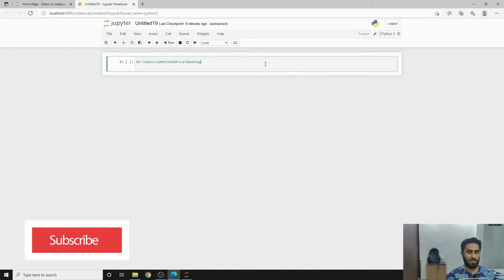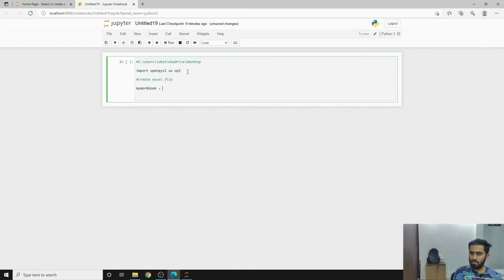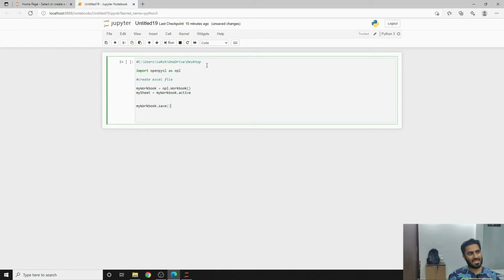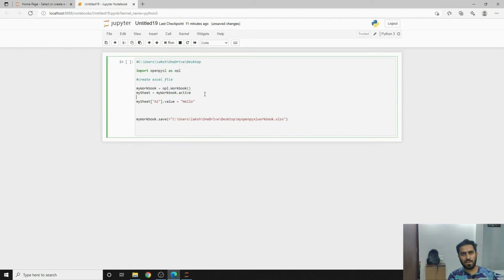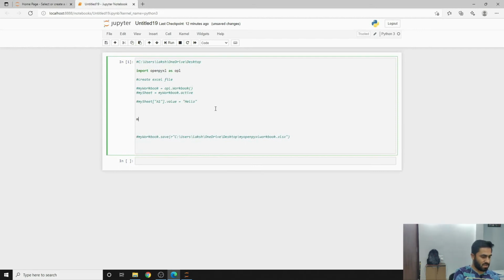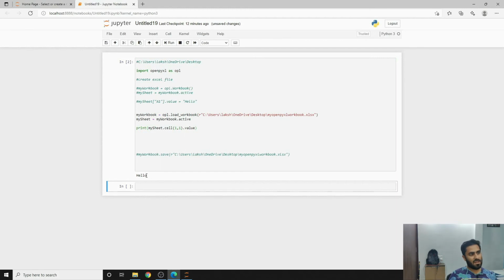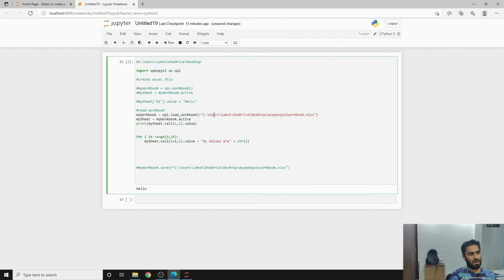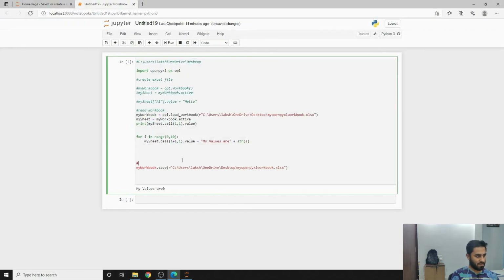Python Excel Automation Tutorial with openpyxl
This video is basically python excel automation tutorial using a module called openpyxl. We are using jupyter notebook and we have already installed the module to speed things up. This tutorial will focus on how you can automate Microsoft excel with python and how you can easily create workbooks, read them and even write them. We will focus on the easy steps that helps the user in creating an excel file on your desktop and fill data in it along with same we will also showcase how you can save it as well. This will help you in projects where you want to do automation using excel and python or creating utility which alters the current excel files and molding them in a way user wants. Excel is used by many users and automating the same can really help in saving time and brush up your python skills.